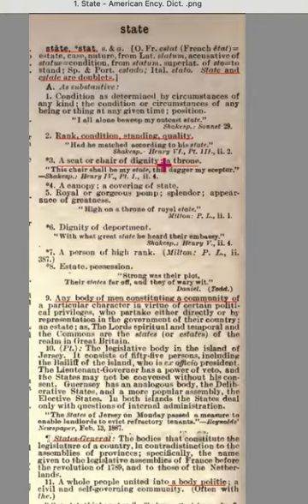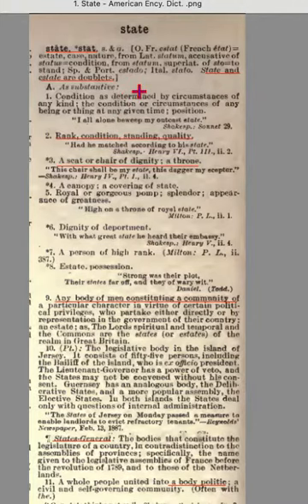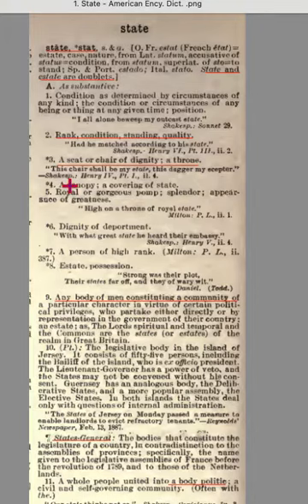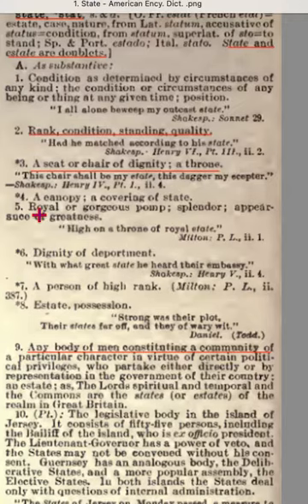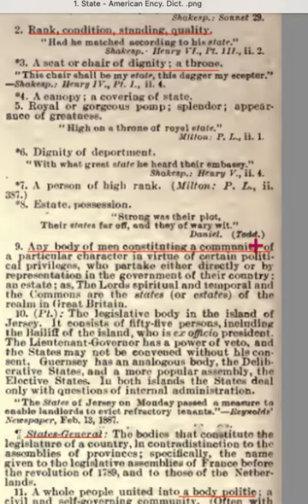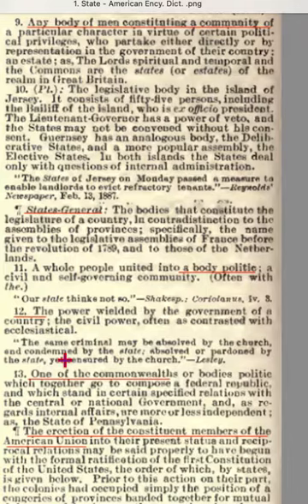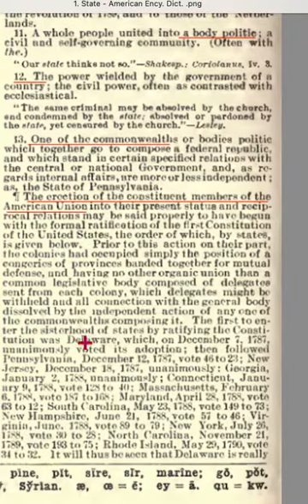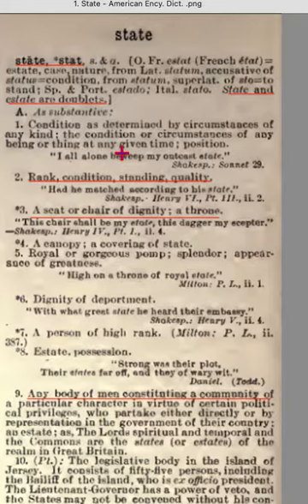STATE: DEFINED TO INCLUDE MANY IDEAS OF WHAT A STATE IS.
THE AMERICAN ENCYCLOPÆDIC DICTIONARY. A THROUGHOULY ACCURATE, PRACTICAL AND EXHAUSTIVE WORK OF REFERENCE TO ALL THE WORDS IN THE ENGLISH LANGUAGE, WILL A FULL ACCOUNT OF THEIR ORIGIN, MEANING, PRONUNCIATION AND USE. EDITED ROBERT HUNTER, A.M., F.G.S. ASSISTED BY JOHN A. WILLIAMS, A.M. S.J.HERRTAGE, A.B. CHICAGO ILLINOIS: W. B. CONKEY COMPANY, 1895.